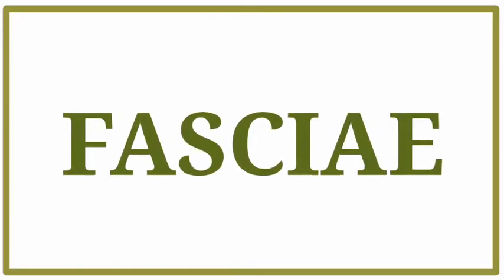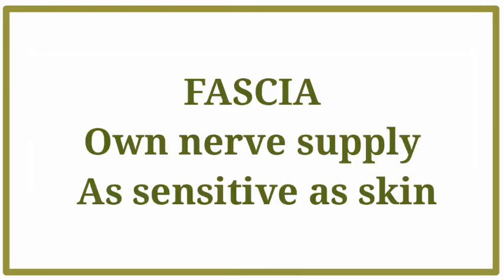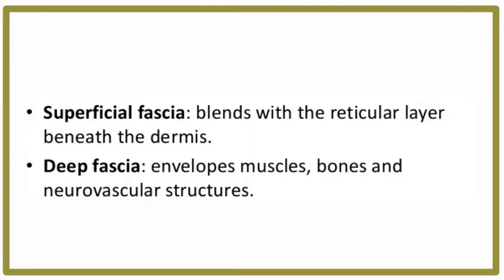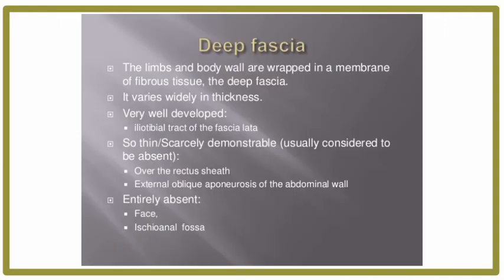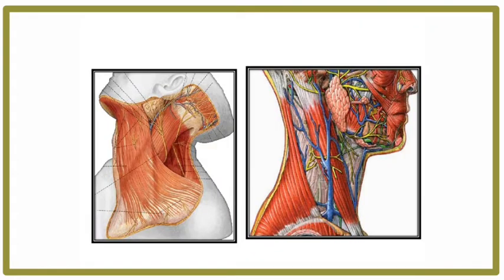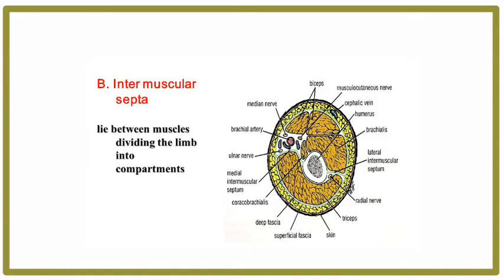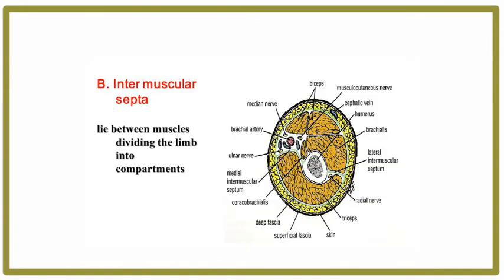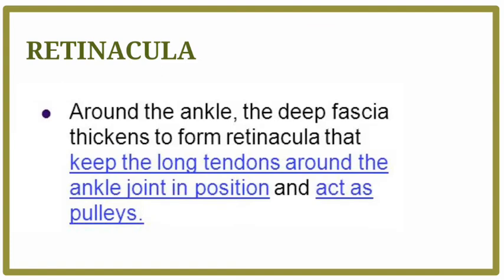What is FASCIA,RETINACULA and FIBROUS SEPTUM?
Fascia and its types
Retinacula
Fibrous septum